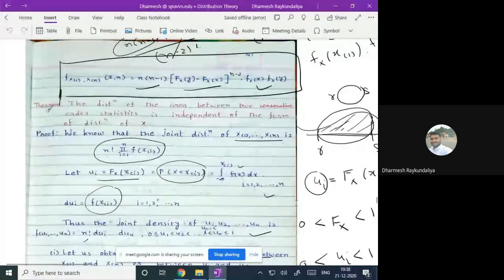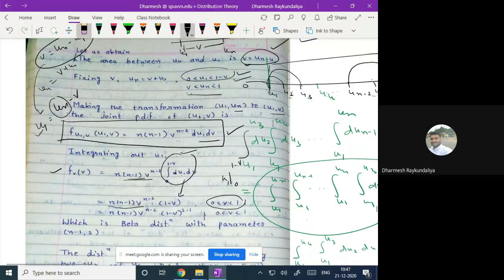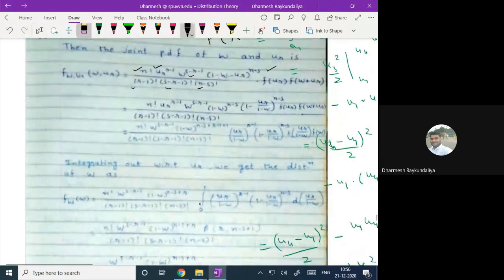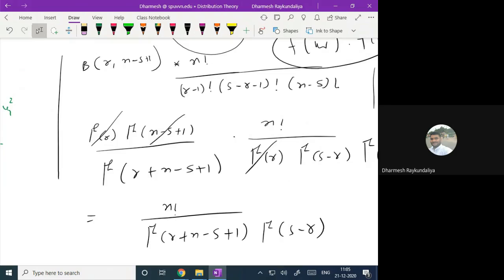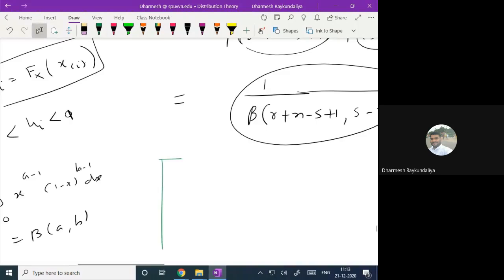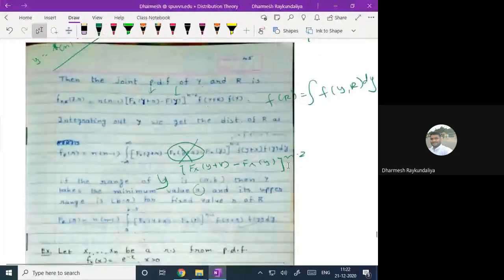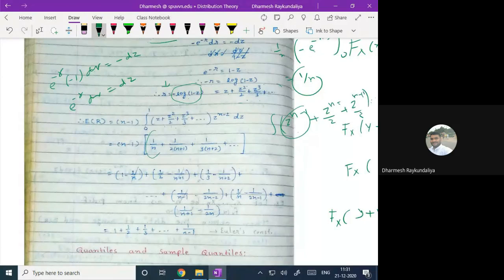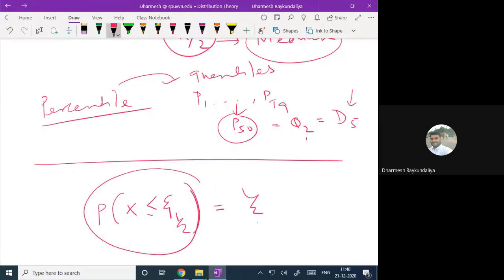Distribution Theory | Distribution of Range | Dr. Dharmesh Raykundaliya